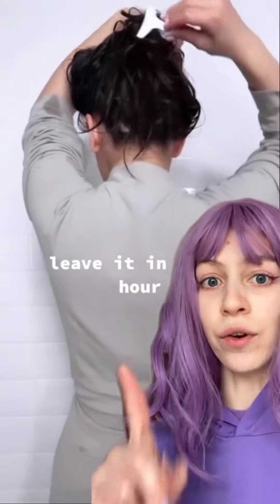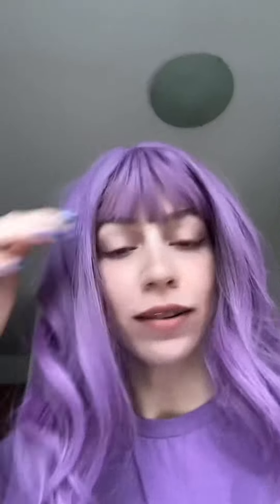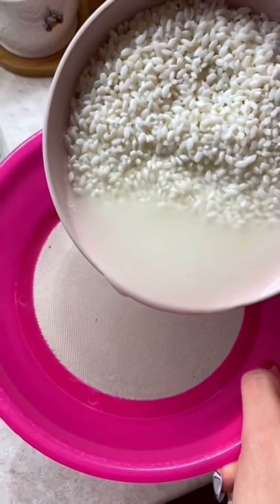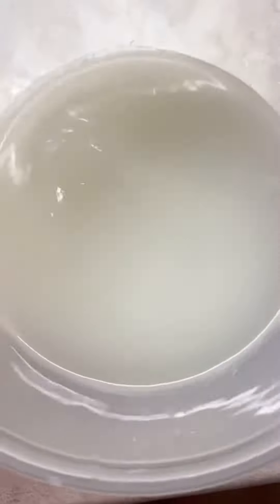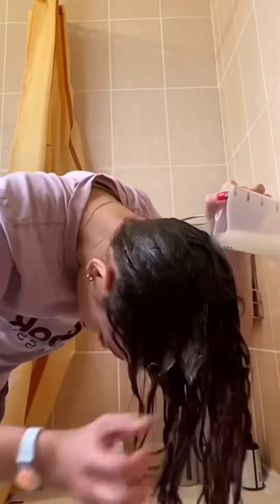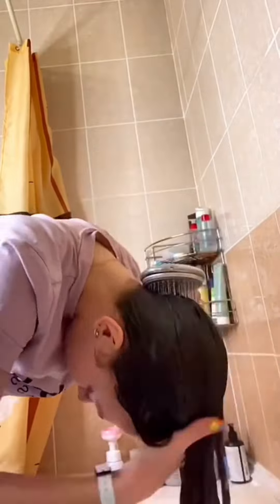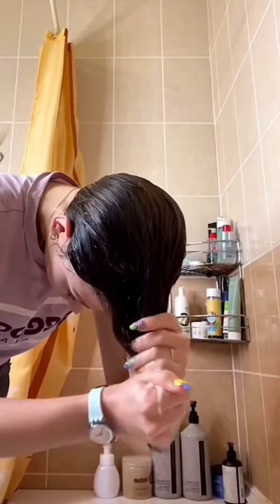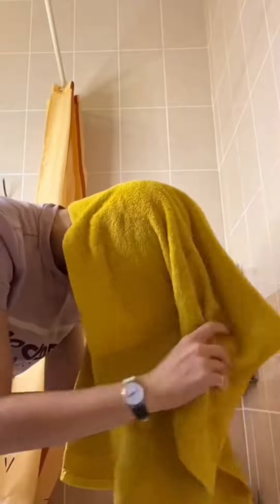Super healthy hair with rice water care - Stasya checks how to